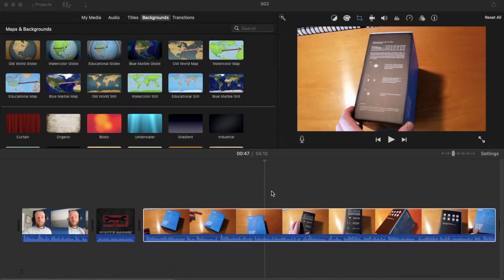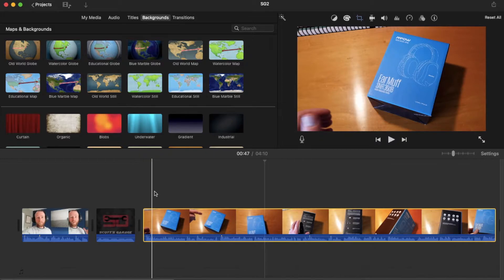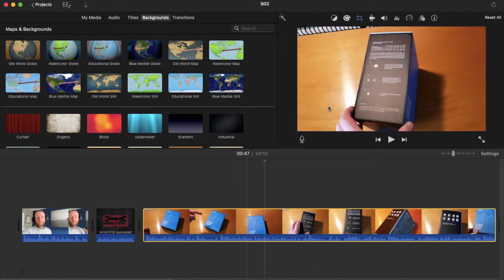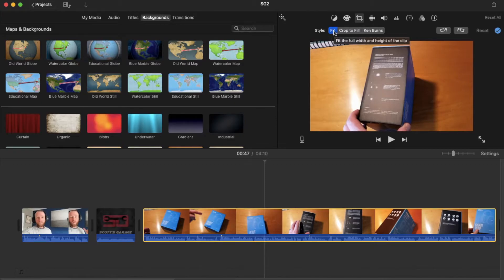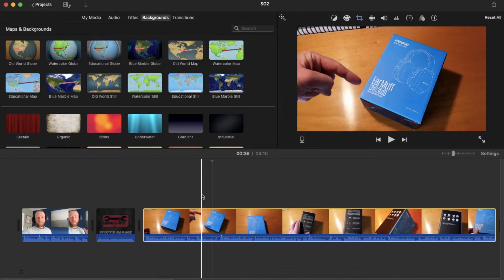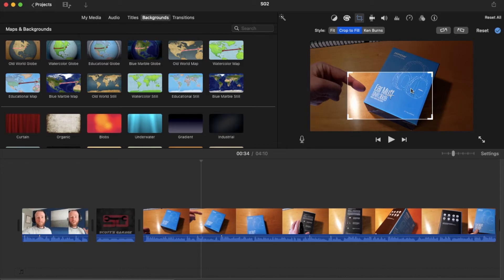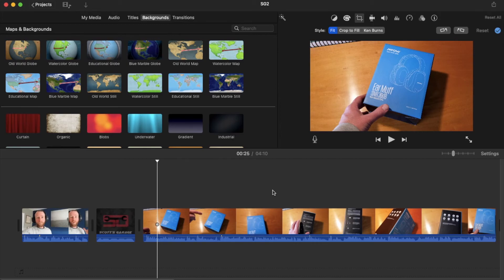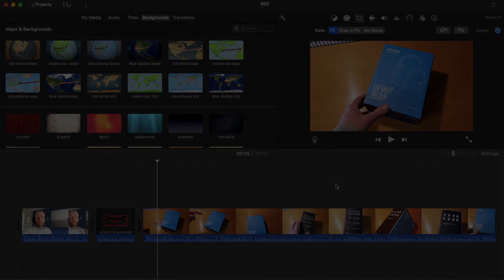iMovie Tutorial: How to Zoom in & Crop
Check out today's special tech deals:

In this video, we show you how to Crop and Zoom on specific clips in iMovie. This is an editing function that might be helpful if you want to crop out personal information or get a clear, full view of a portion of the clip through Zooming.